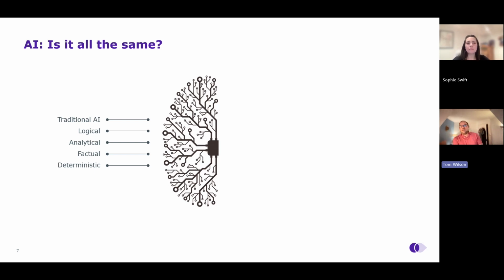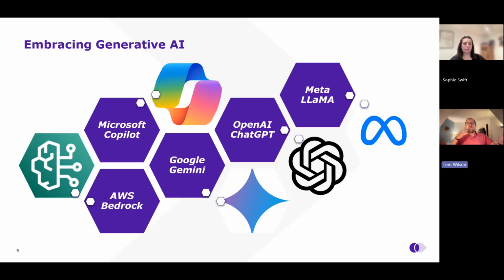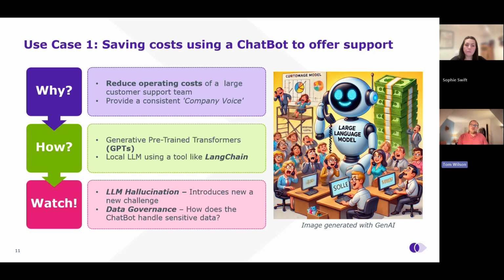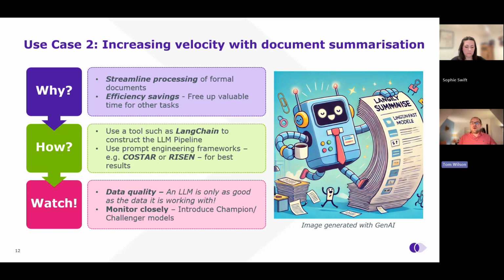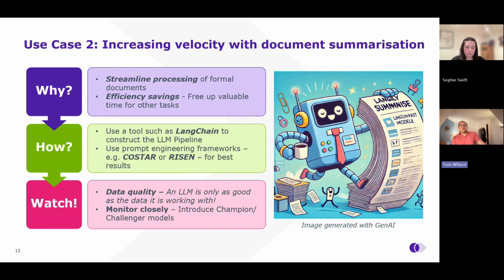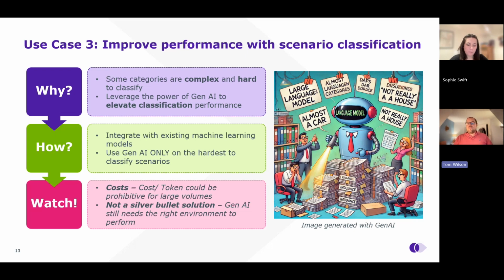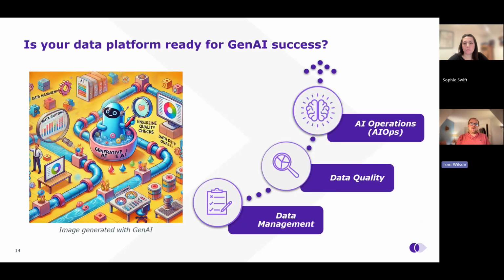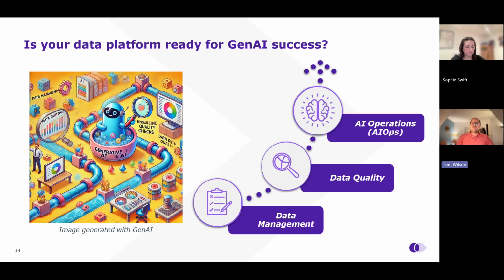GenAI’s best use cases & getting your data platform ready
There are many things to consider on your Generative AI journey, but in this talk we’ll focus on two key ones. Have you identified use cases that will solve real business problems? Secondly, is your data platform prepared?

From this session, Cynozure’s Solution Architect, Tom Wilson will share his experience of what it takes to successfully integrate GenAI across your data platform, touching on data quality, governance and model management. With this, he’ll also share the practical applications of GenAI, both now and the near-future, that will positively shake up the way we do business and deliver value to organisations that embrace them.

Listen to learn about:
• The important role your data platform plays in unlocking GenAI’s potential
• Lessons, experiences and watch-outs from doing this
• Use cases GenAI is best suited to right now
• The complex and evolved use cases we can expect to see going forward